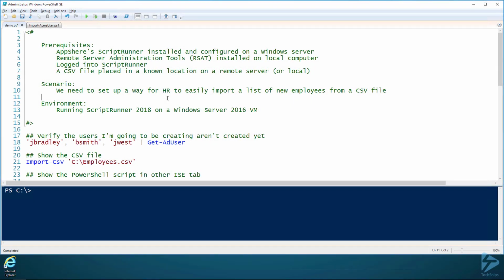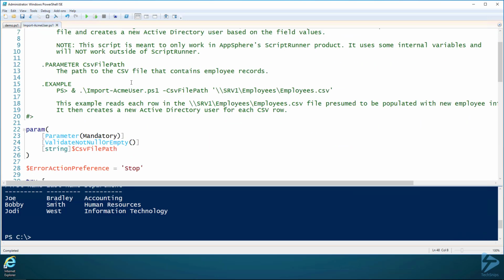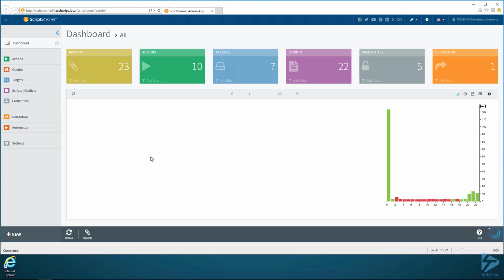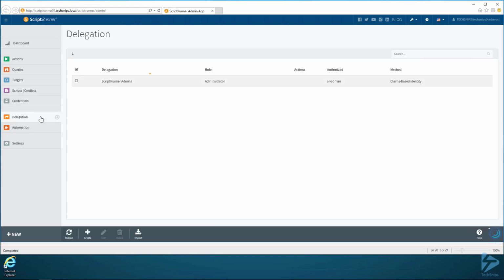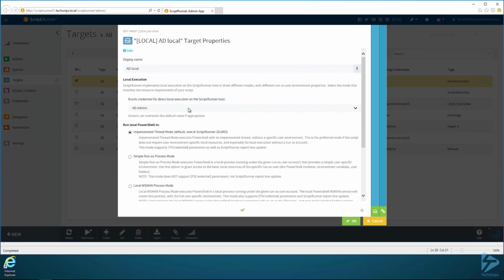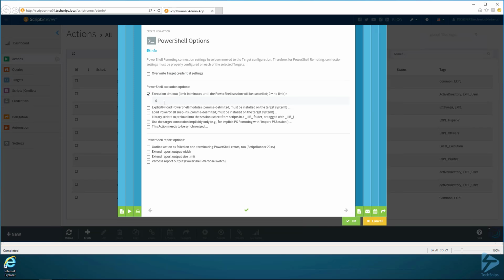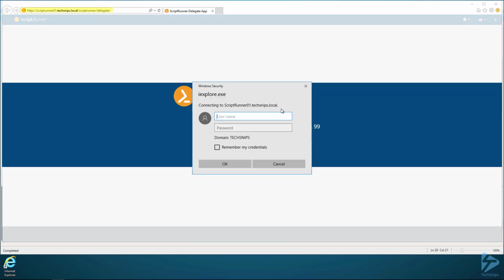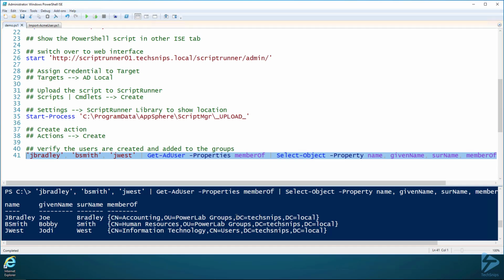How To Create A GUI For A PowerShell Script Using ScriptRunner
You may be a PowerShell expert but that not everyone is! Others can get a lot of value from PowerShell scripts but may not necessarily know how to create their own. Using ScriptRunner, you can create the scripts and provide an intuitive web interface allowing others to run your scripts.

In this video, we'll cover how set up rights to allow actions to run in ScriptRunner, we'll upload an existing script to ScriptRunner and we'll go over how others in your organization can run PowerShell scripts through invoking actions.

Prerequisites include:
- AppShere's ScriptRunner installed and configured on a Windows server
- Remote Server Administration Tools (RSAT) installed on local computer
- Logged into ScriptRunner
- A CSV file placed in a known location on a remote server (or local)